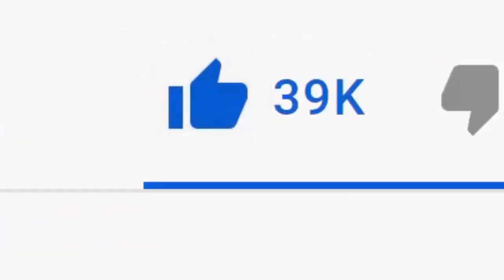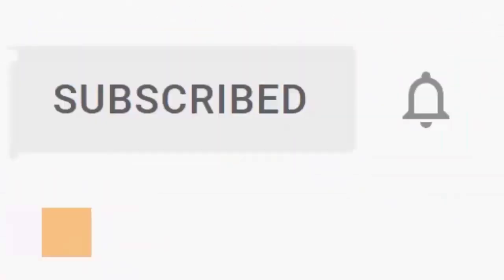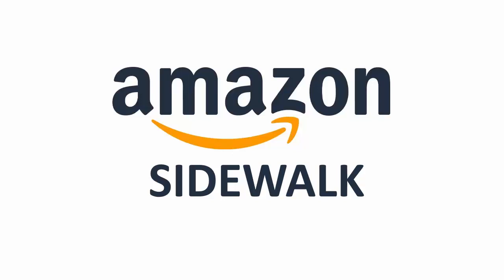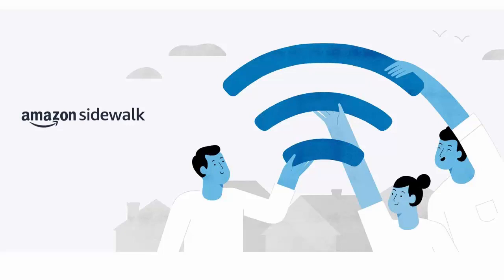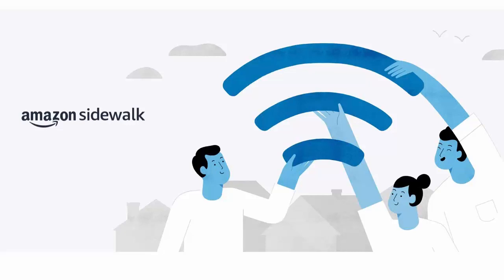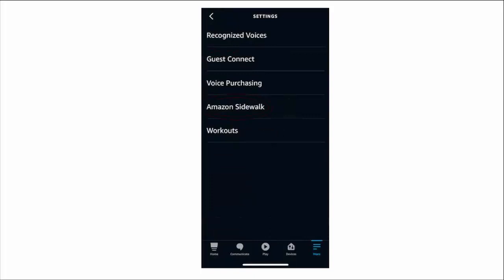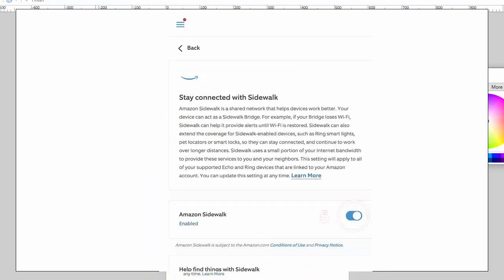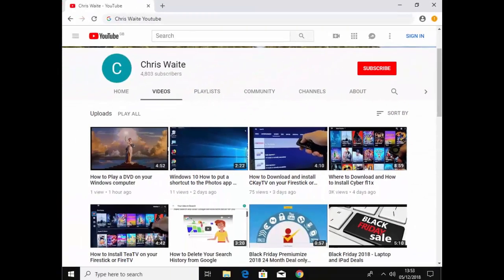How to Stop Amazon Sharing your Wifi Connection - Turn Off Sidewalk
This video shows you how to turn off Amazon Sidewalk. Which shares a small amount of your wifi with neighbours devices incase the wifi connection is lost.